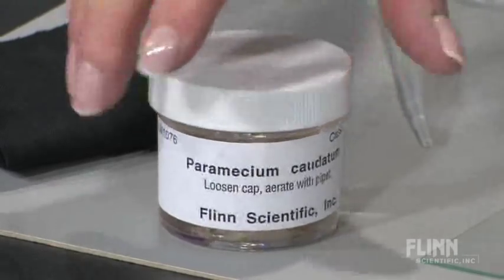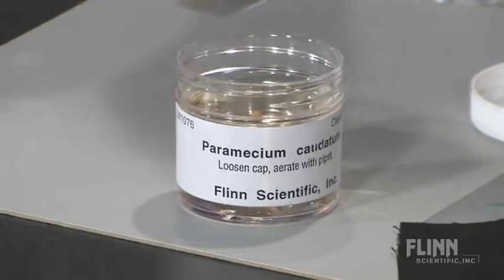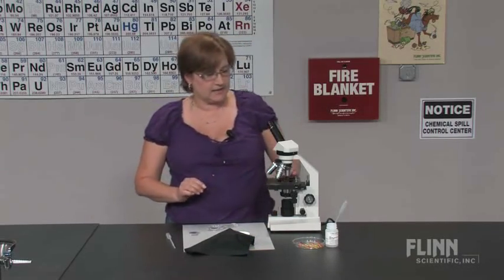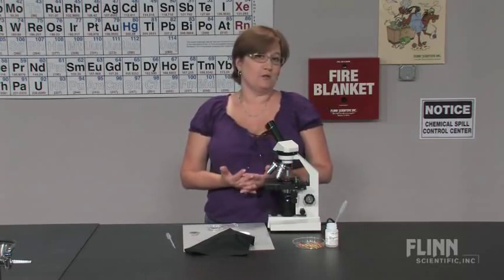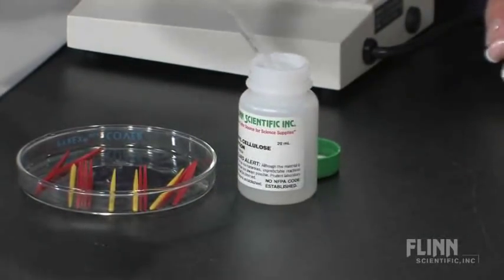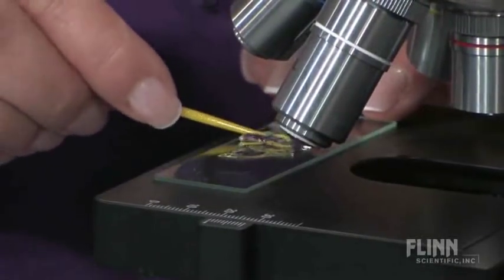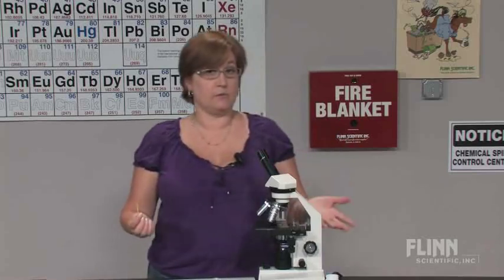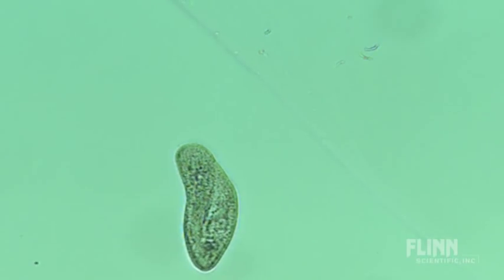How To Find the Elusive Paramecium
Watch as the Flinn Scientific Tech Staff demonstrates how to find the elusive paramecium.